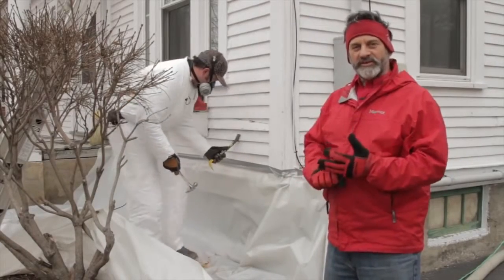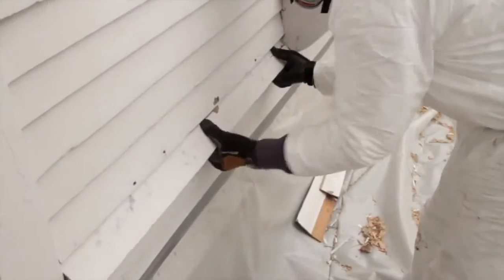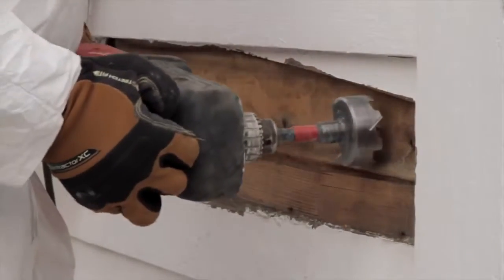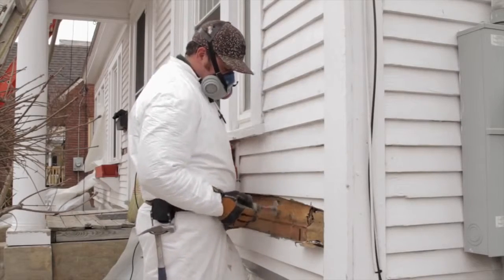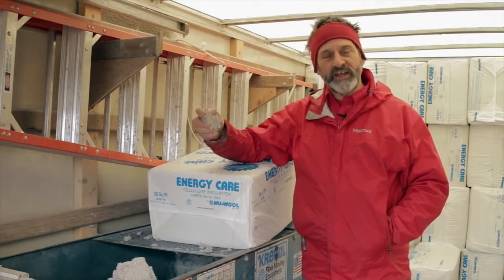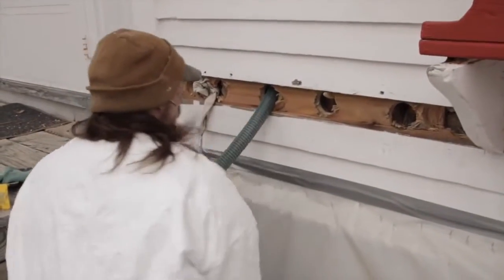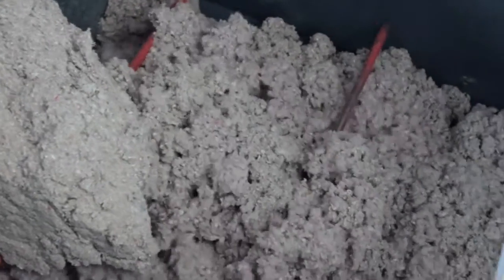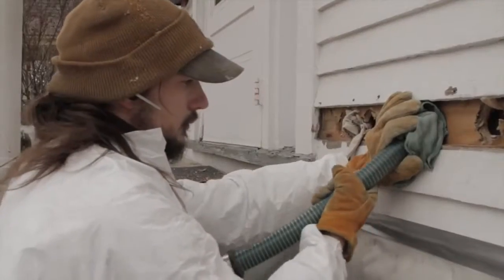Insulating Walls with cellulose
Dense packing cellulose into older buildings to improve comfort, reduce air flow and save money